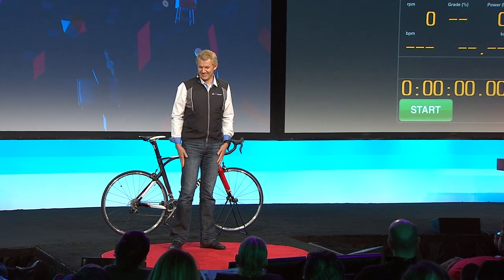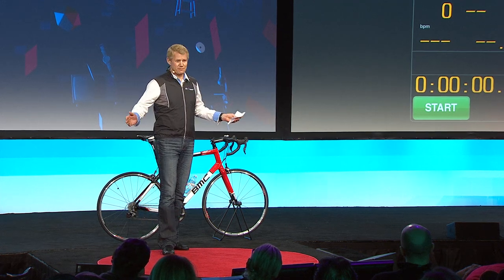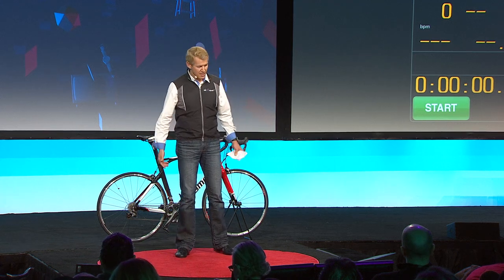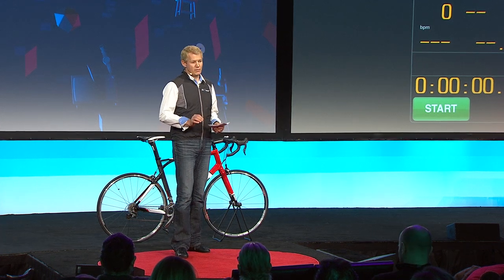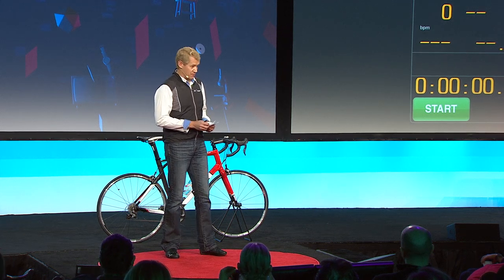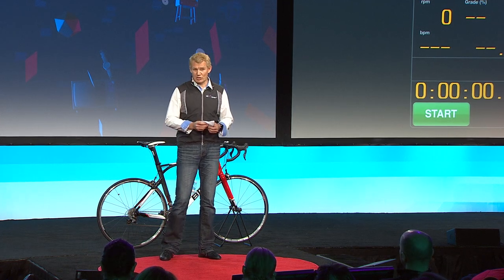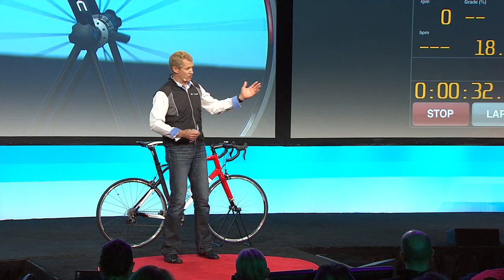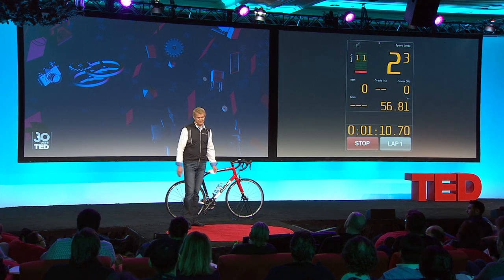Over-engineering a problem | Vlad Savchenko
Passionate cycler Vlad Savchenko rethinks bike sensors and the current way they are being manufactured with magnets that often get damaged due to shifting -- but as with any problem, there is the danger of overthinking. We are reminded, in this reflective talk, to step back and be objective when approaching challenges.
Enjoy this unedited talk by Vlad Savchenko.
Filmed at TEDActive 2014.